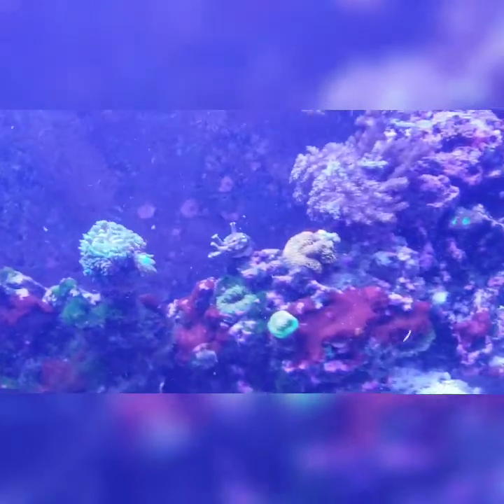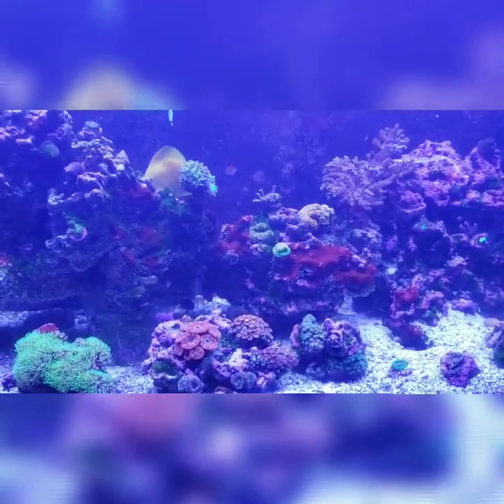Battling nuisance algae and cyano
Using vibrant to battle back nuisance algae and chemiclean to fight cyano.